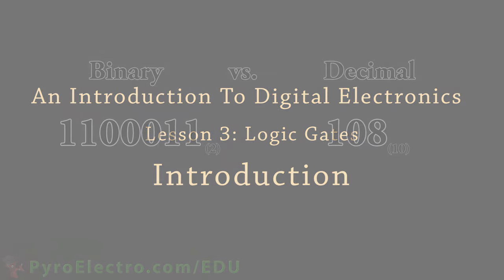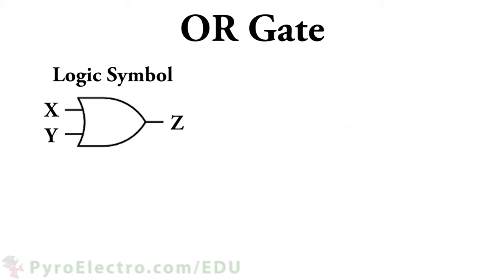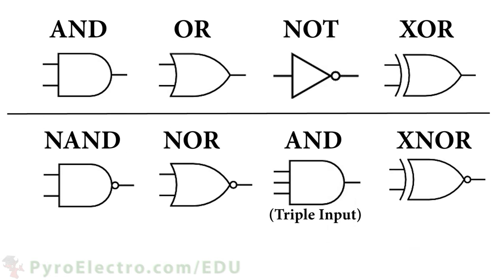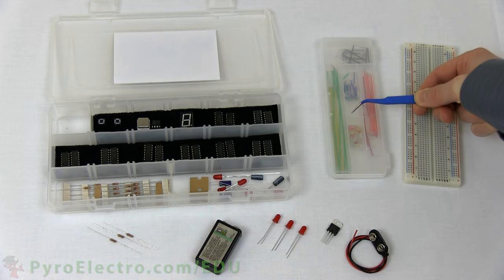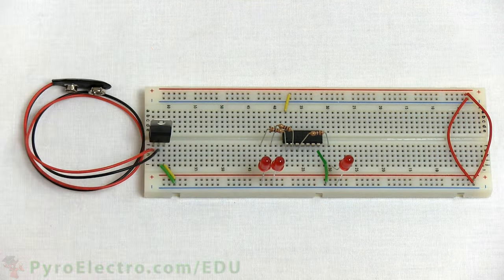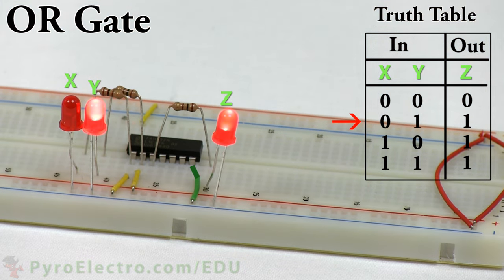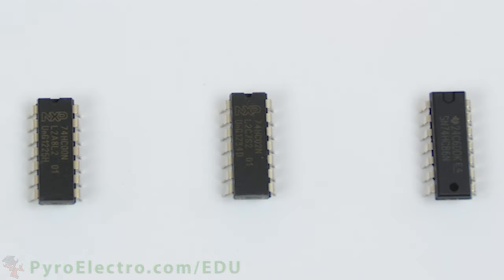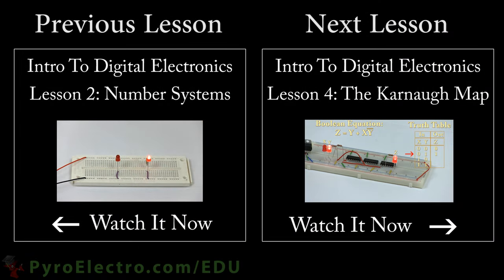Logic Gates - An Introduction To Digital Electronics - PyroEDU